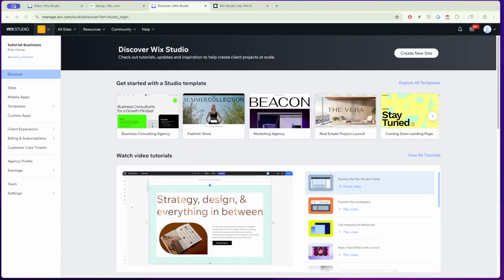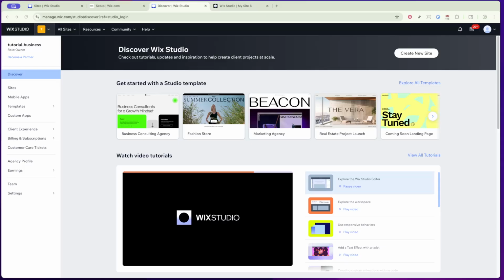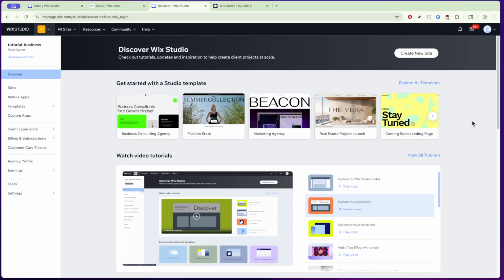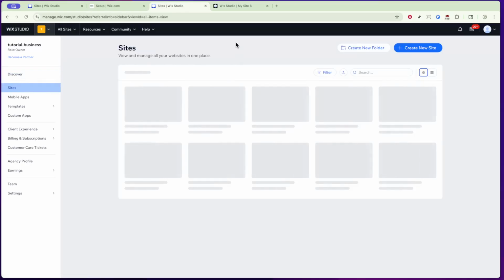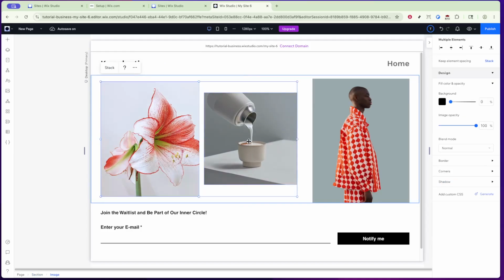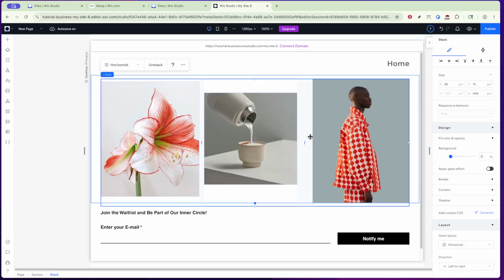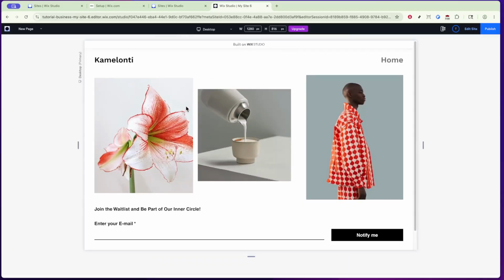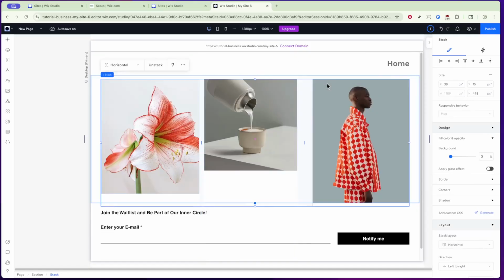How to Stack Elements and Make Website Responsive Wix Studio (Step-By-Step) [2026 guide]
00:00 Introduction
00:28 Accessing Wix Studio
01:07 Opening Your Project
01:24 How to Stack Elements
02:01 Previewing Responsive Design
02:19 Fine-Tuning and Adjustments
02:38 Saving Your Work
02:53 Conclusion and Next Steps